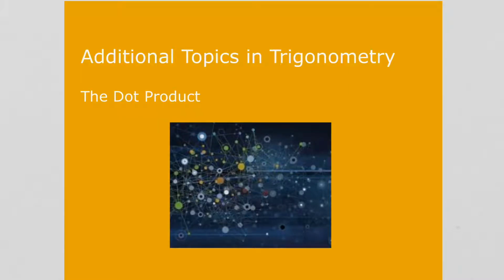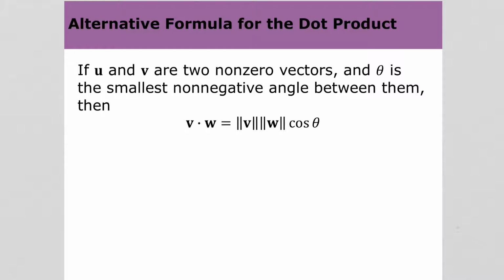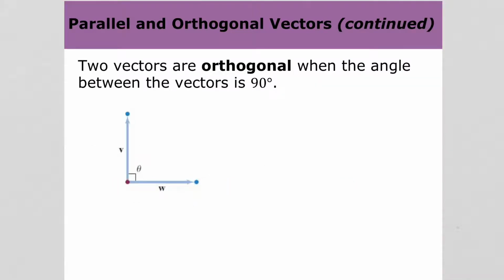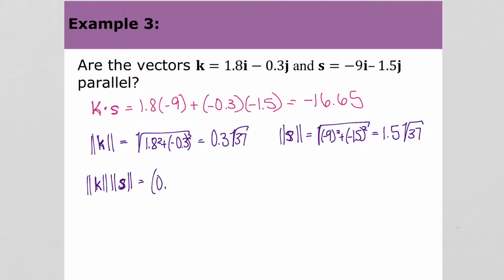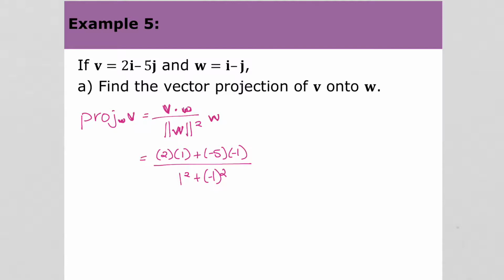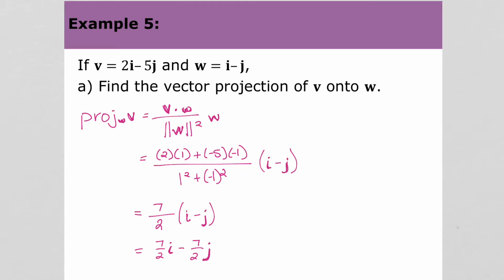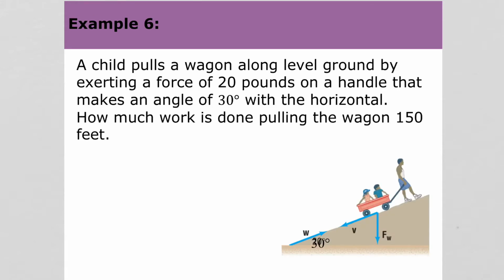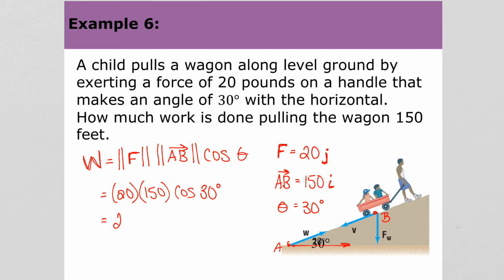the dot product wilkes & wilson